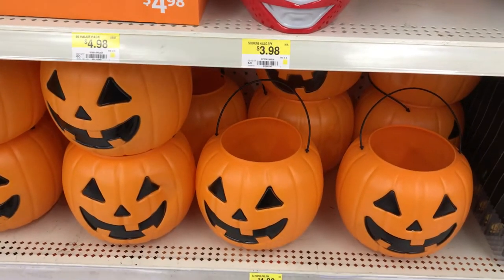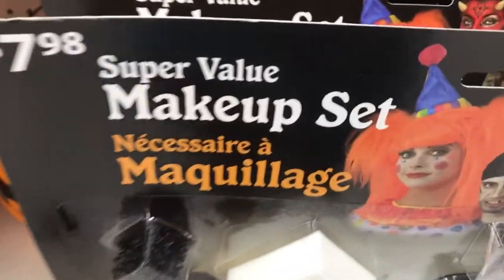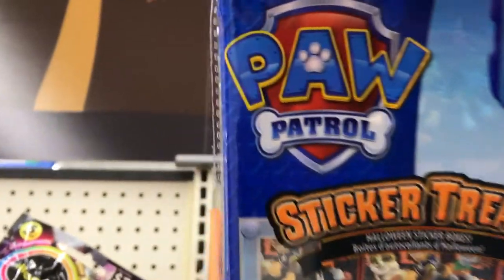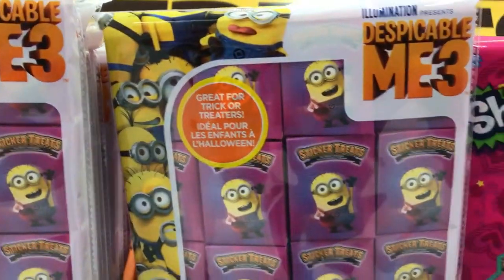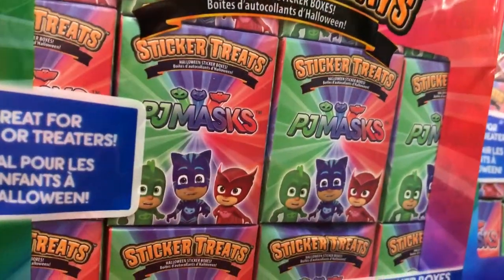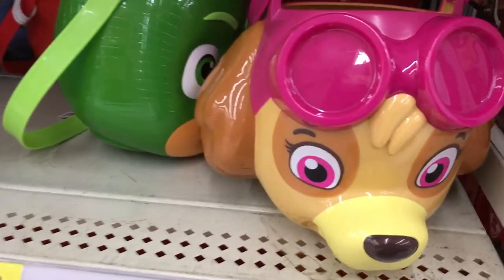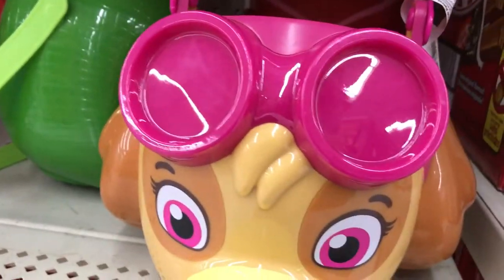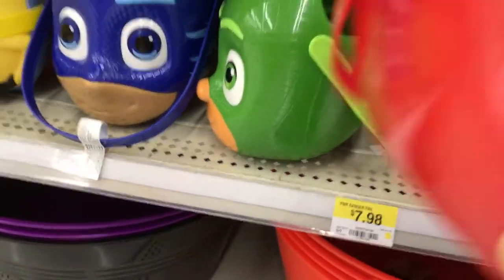HALLOWEEN 🎃 Trick or Treat Pails 👻 PJ Masks - Paw Patrol - Shimmer and Shine - Shopkins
PAW PATROL

Baby Book

Children's Book

TEAM UMIZOOMI

Learn English

FARM ALARM

ANIMALS

TOP COPS